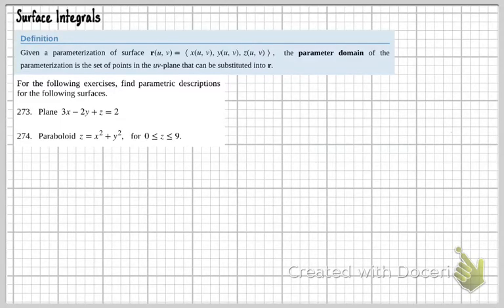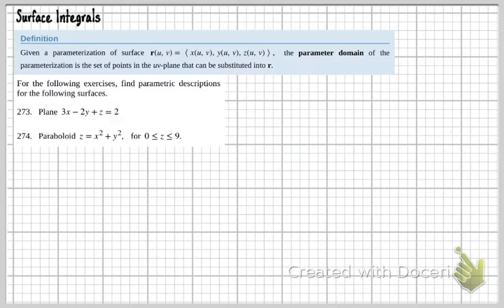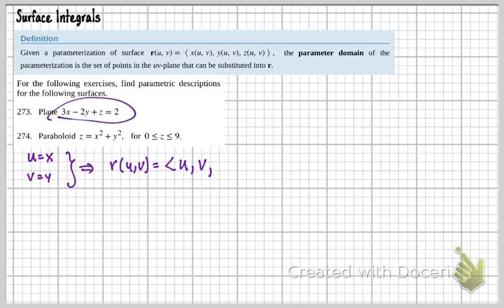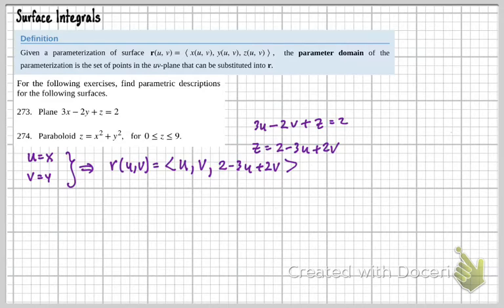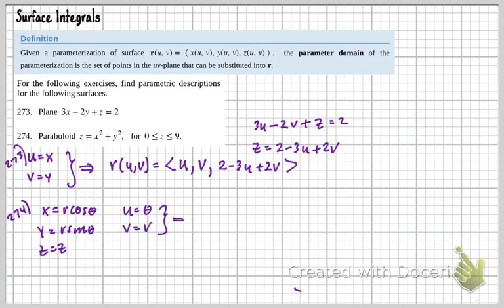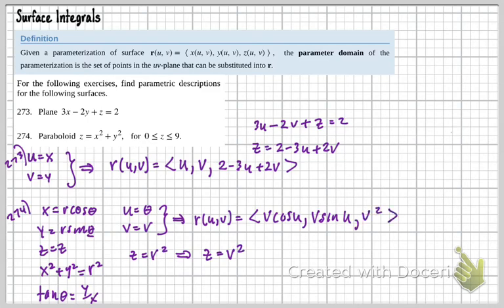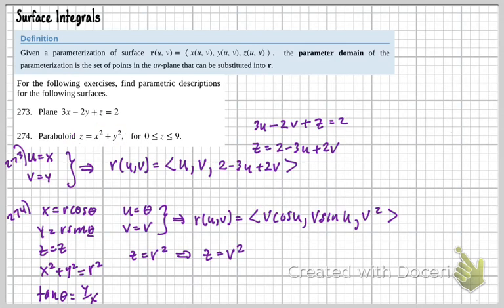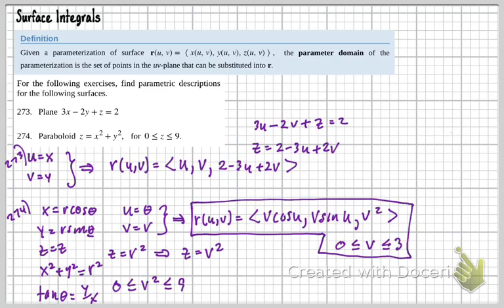MTH261-Sec. 6.6 Surface Integrals (Part 1)